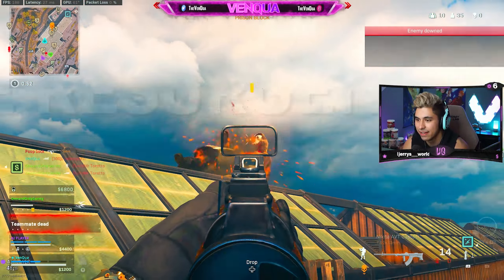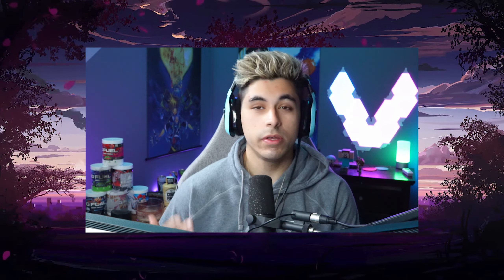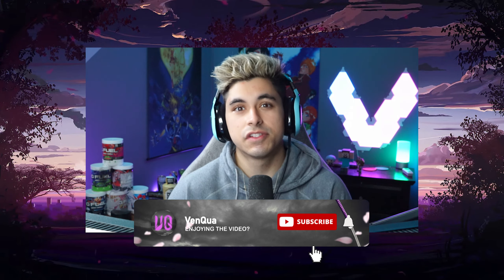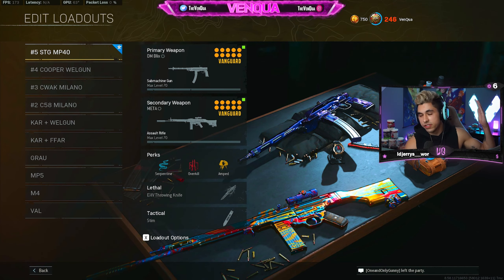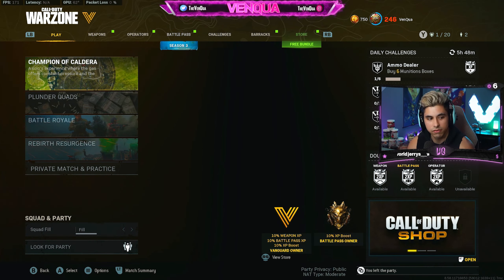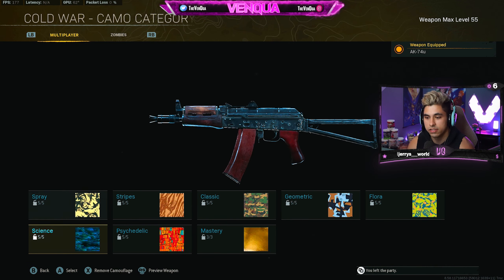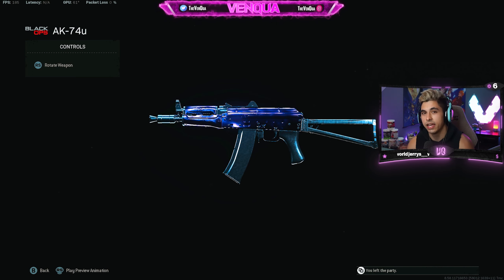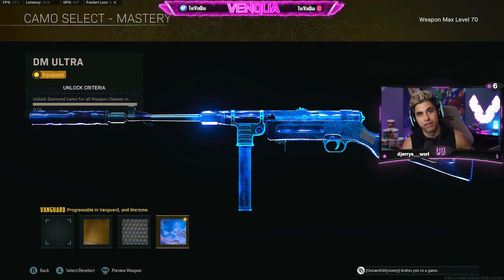NEW WARZONE CROSS CAMO GLITCH | How to Use ANY CAMO on ANY GUN (Call of Duty: Warzone Guide)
Don't forget to turn the bell on for notifications! :)

I'm doing Amazon giveaways over on my Twitch whenever my Follower goals are reached! Hit the follow button to have a chance at some free loot! :)